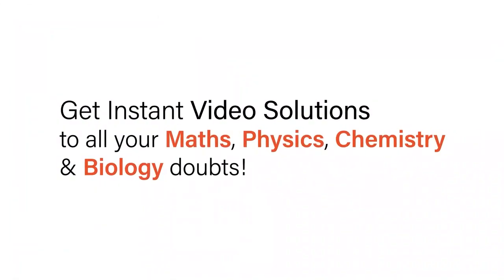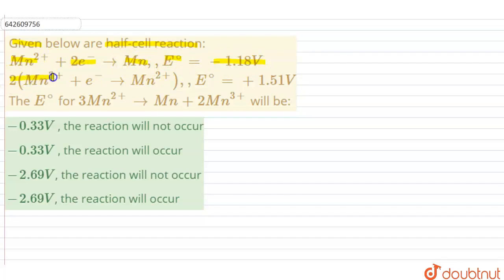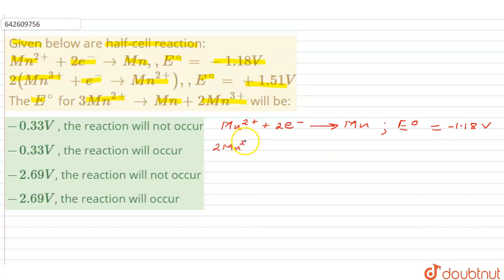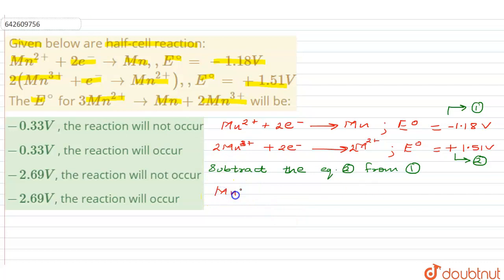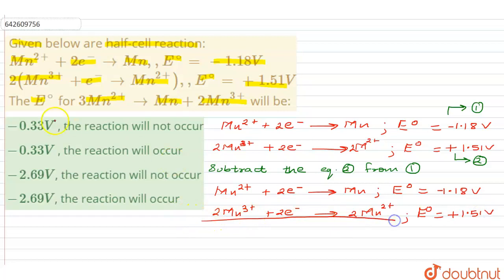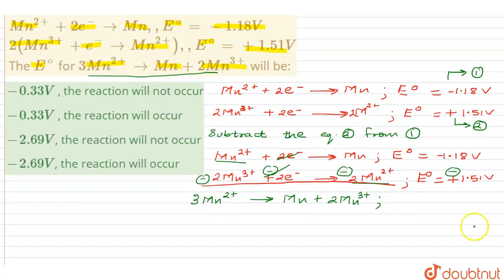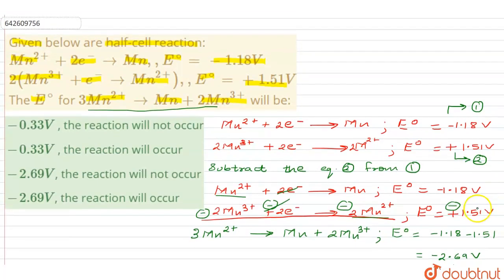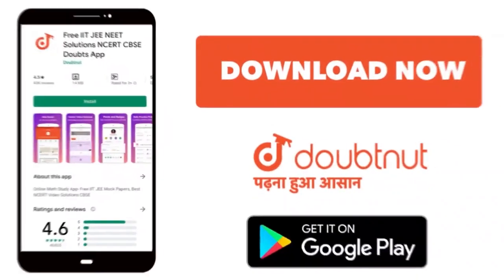Given below are half-cell reaction: Mn^(2+)+2e^(-) rarr Mn,, E^(@) = -1.18 V 2(Mn^(3+)+e^(-) rar...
Given below are half-cell reaction: Mn^(2+)+2e^(-) rarr Mn,, E^(@) = -1.18 V 2(Mn^(3+)+e^(-) rarr Mn^(2+)),, E^(@) = +1.51 V The E^(@) for 3Mn^(2+) rarr Mn+2Mn^(3+) will be:
Class: 12
Subject: CHEMISTRY
Chapter: JEE MAINS
Board:IIT JEE

👉 Have Any Query? Ask Us.